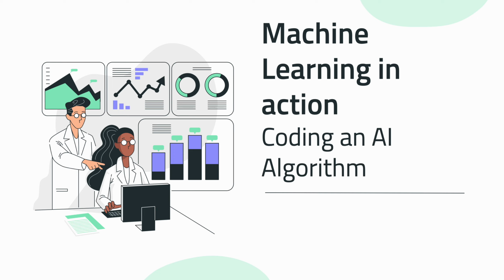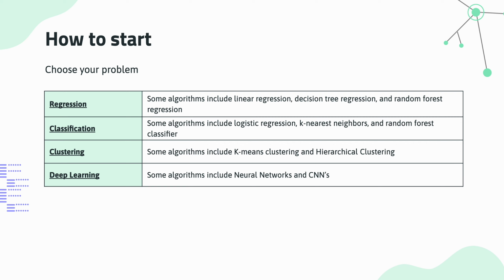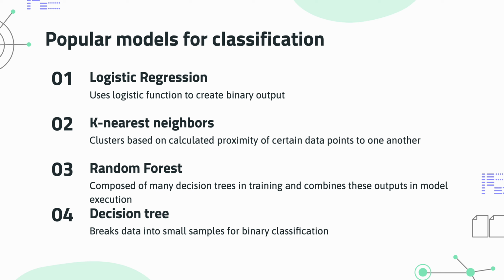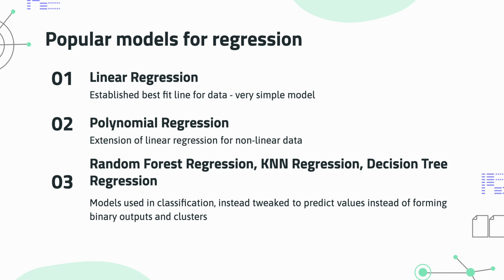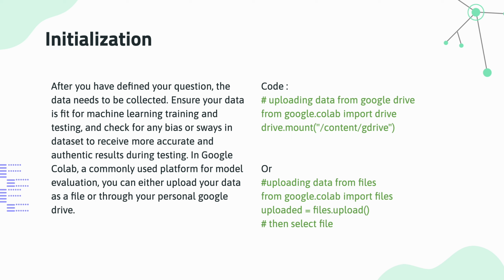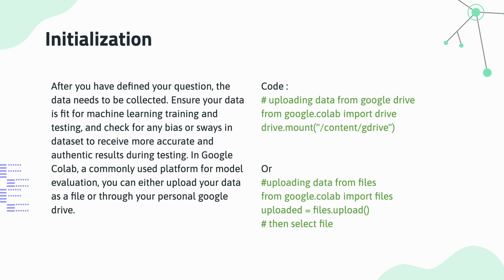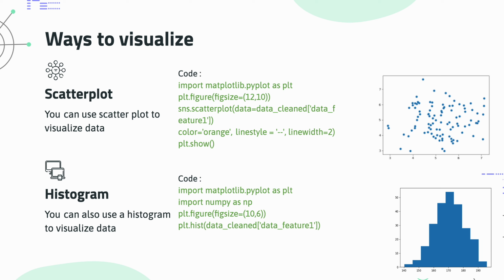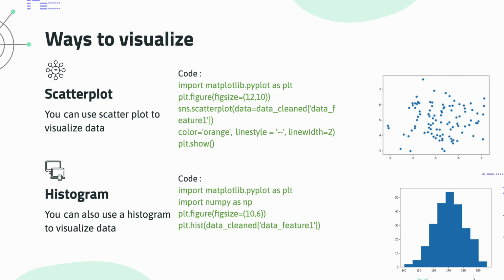Machine Learning in Action: Coding an AI Algorithm - Machine Learning 🍎📚 STEM For Others